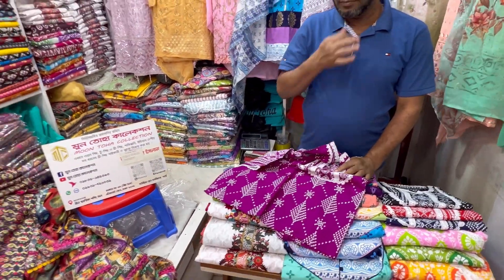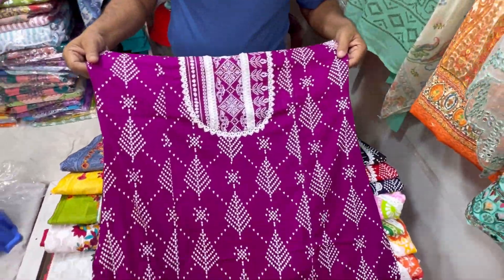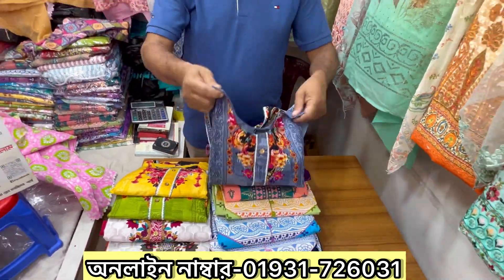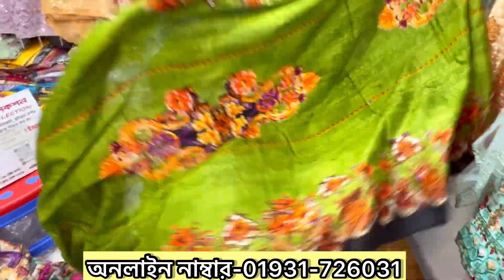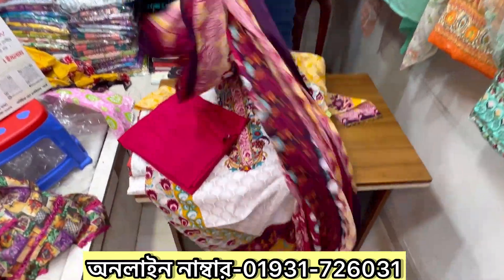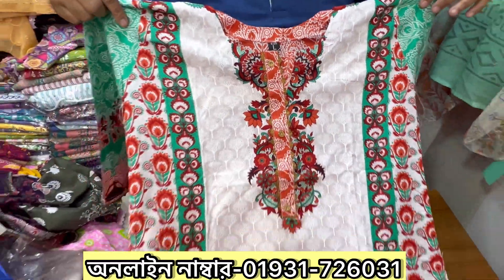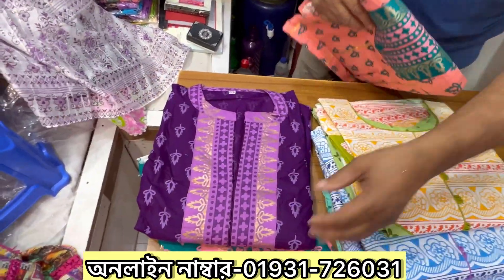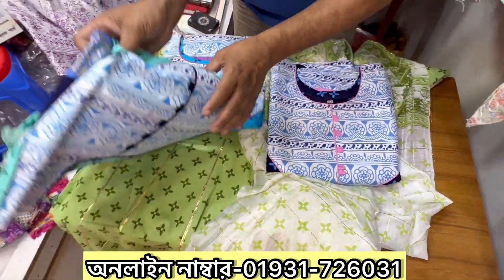কাড়াকাড়ি অফারে পাকিস্তান রেডি 3পিছ//Anarkoli 2piece// kurti 1piece collection